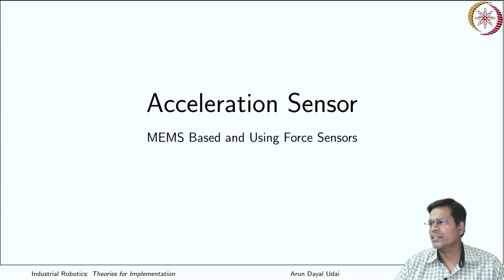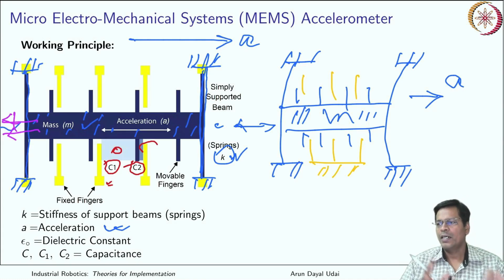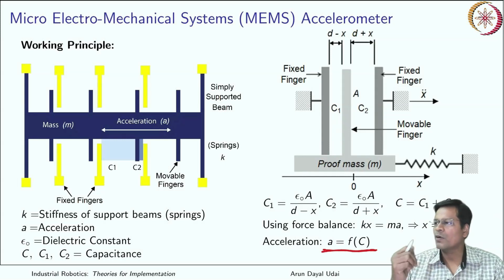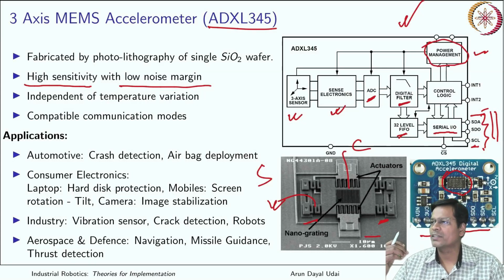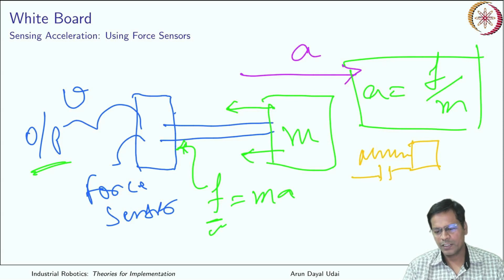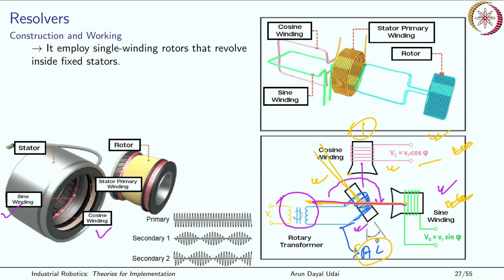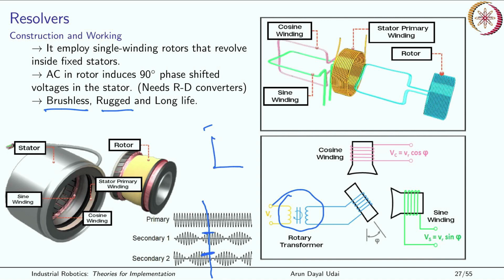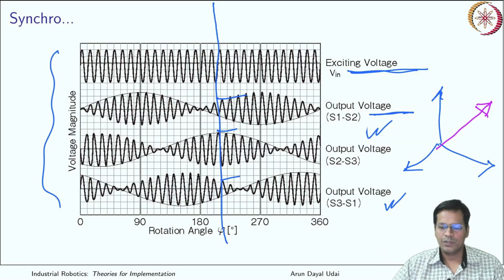Lecture 13 : Acceleration Sensors, AC Sensors (Resolvers and Synchros)